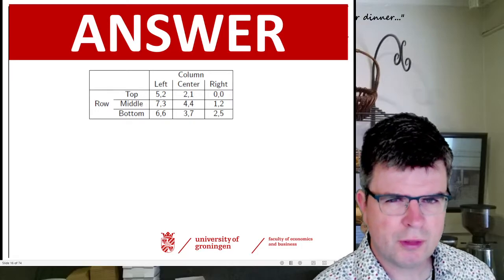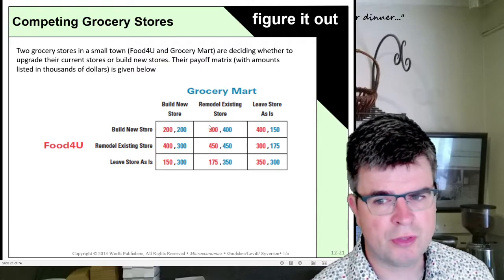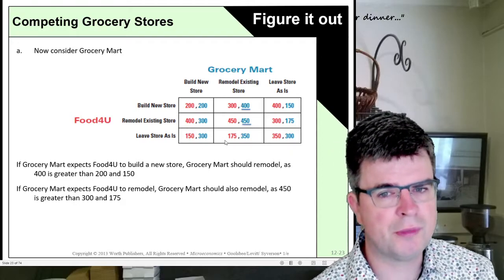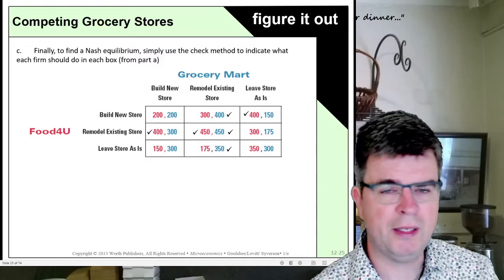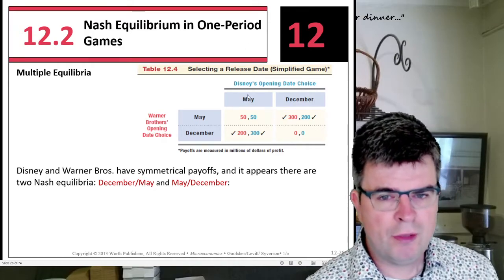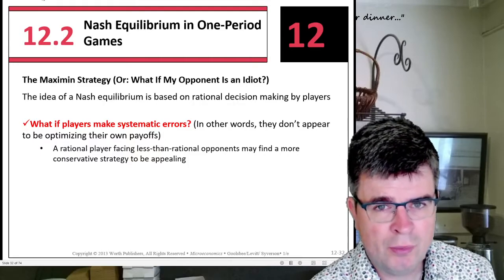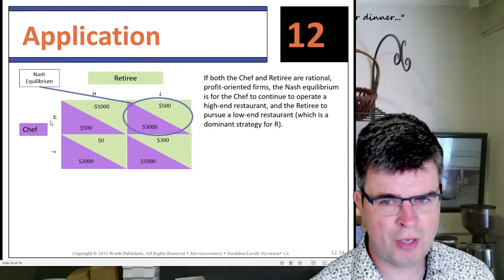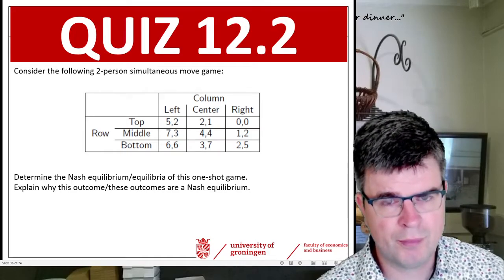UCG Lecture 7 Game theory 12 2 part 2